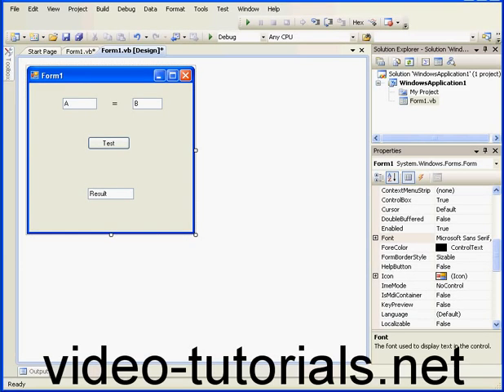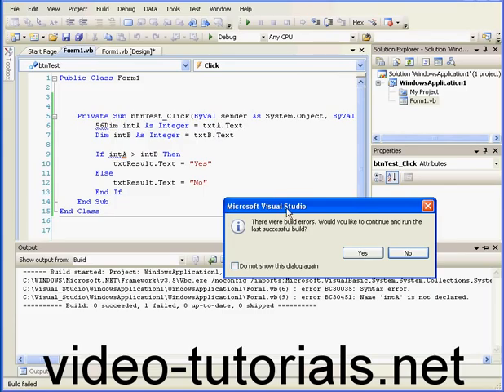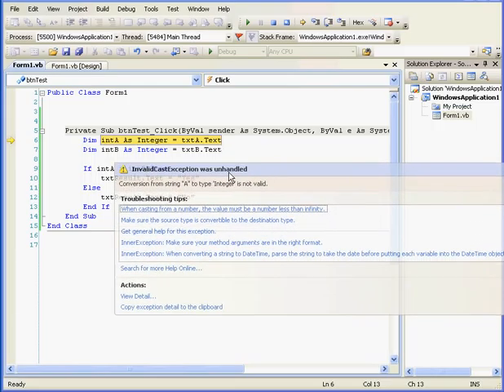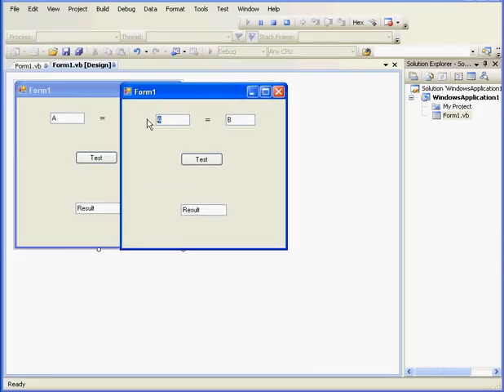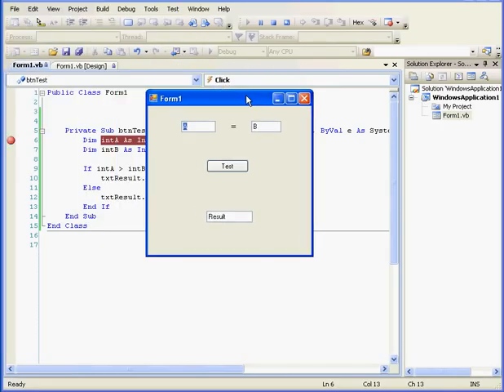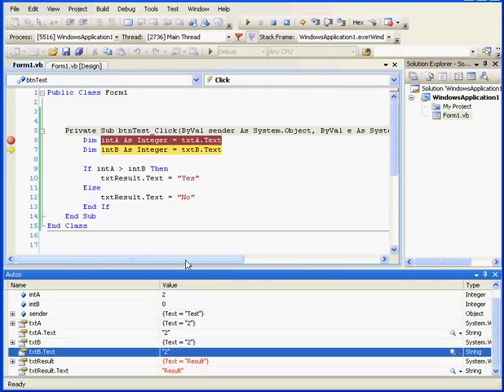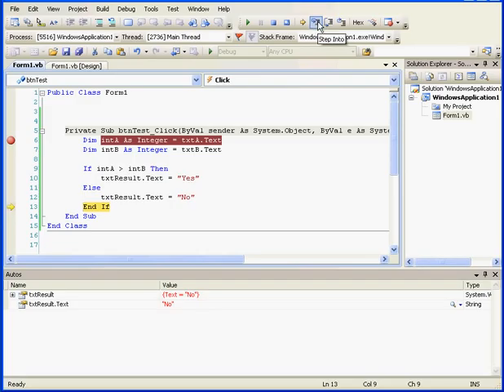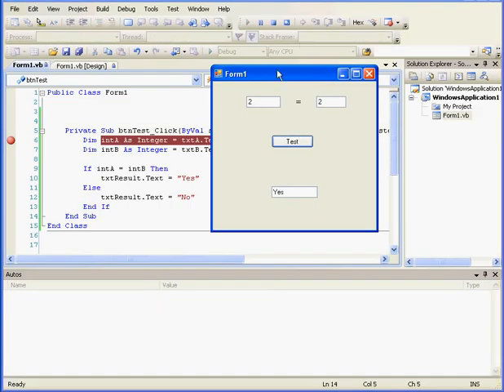Visual Basic visual studio 2008 Debugging